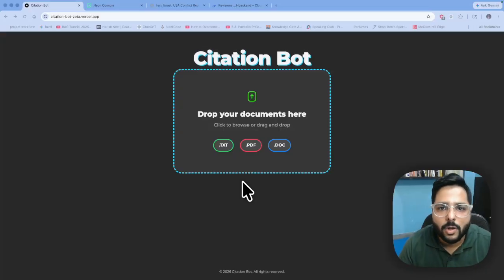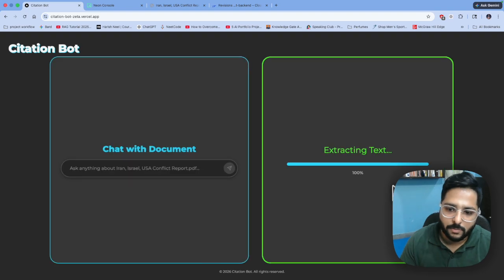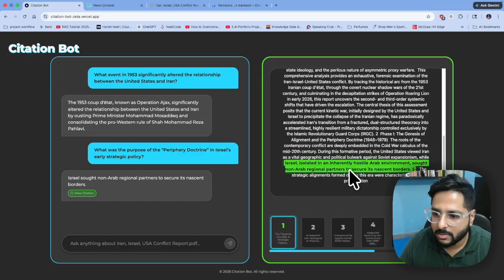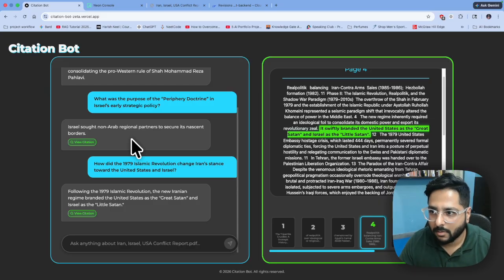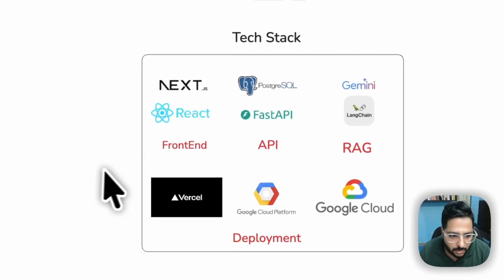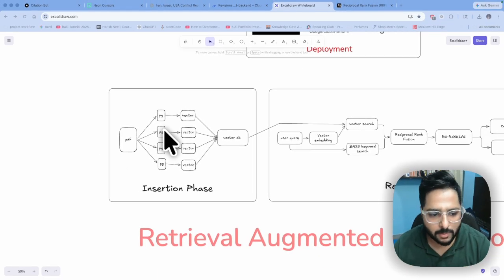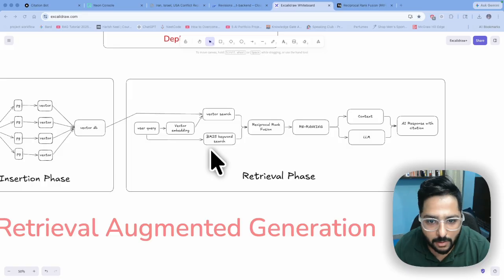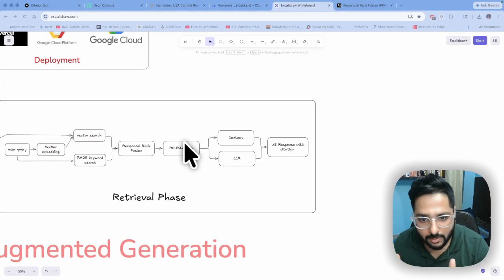Rag project demo